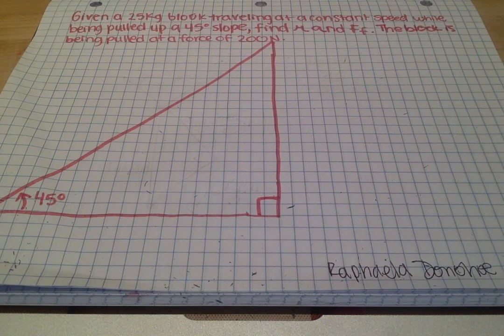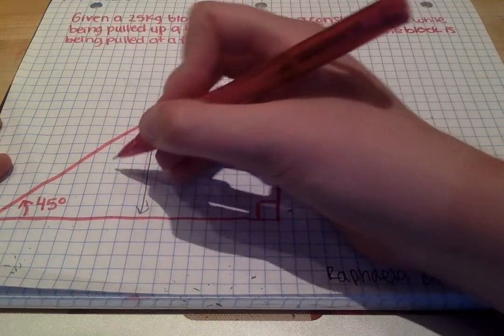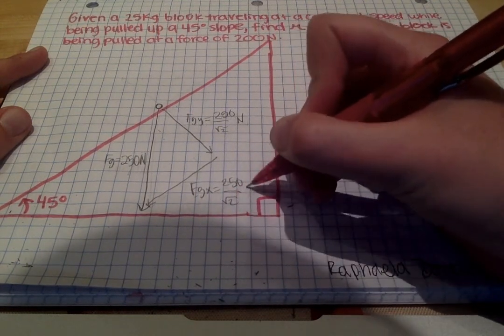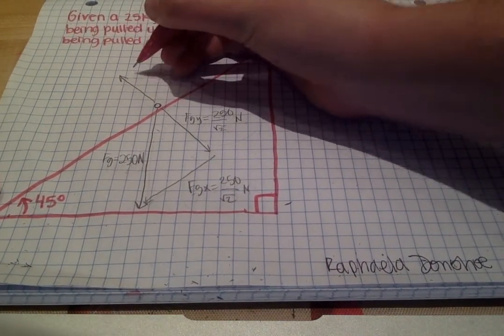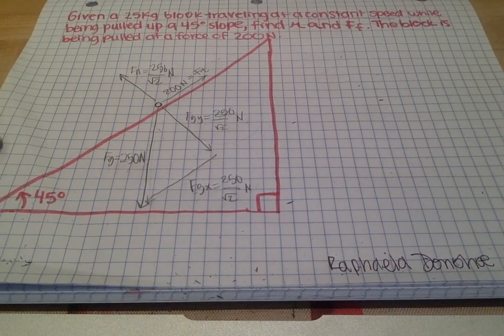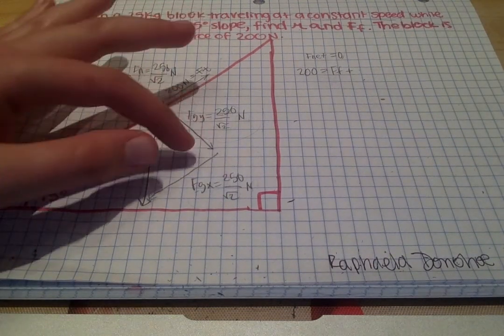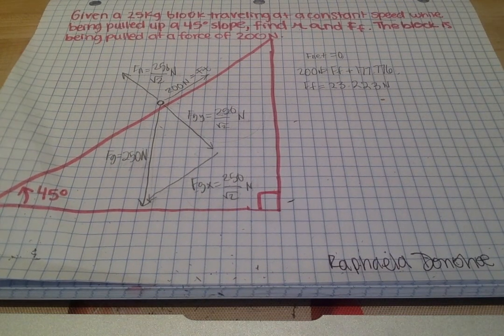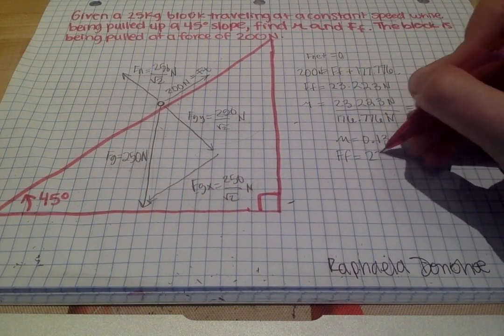Newton's 2nd Law Video Problem